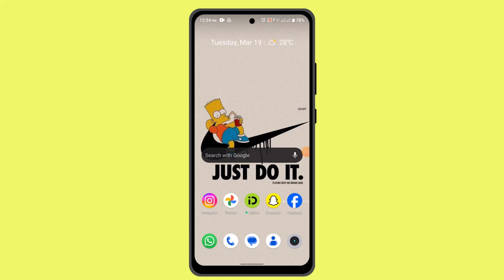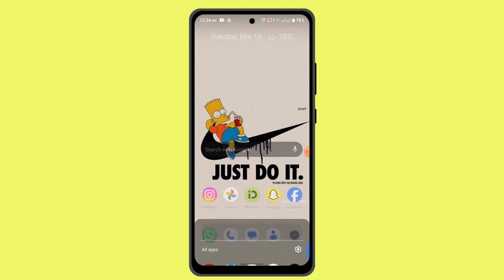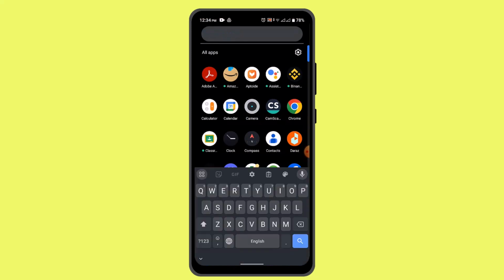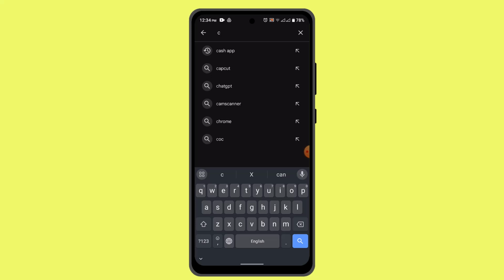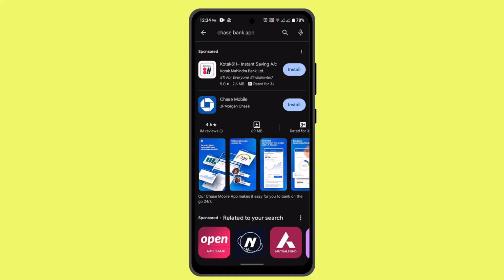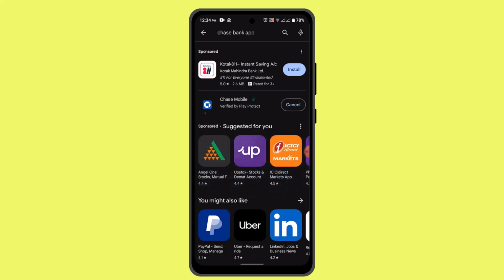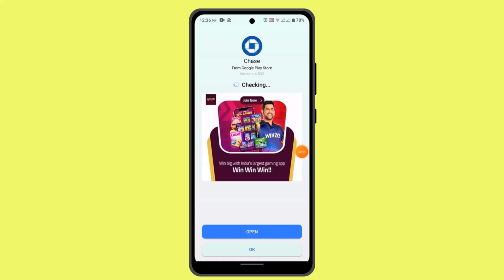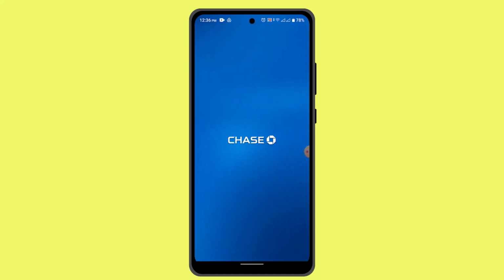Chase Online - Chase Bank Login !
This Video Is based on How you can login into Online banking Account of Chase Bank.

Chapters / Timestamps
0:00 Introd
0:19 Login Chase Bank
1:10 Outro